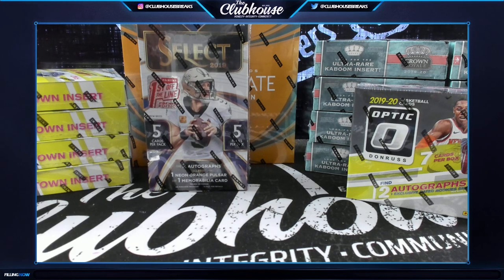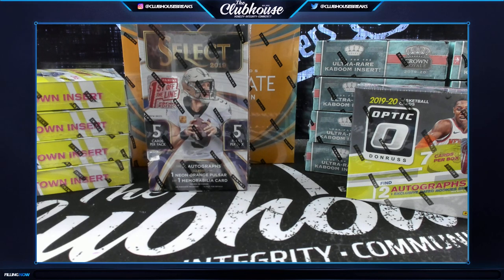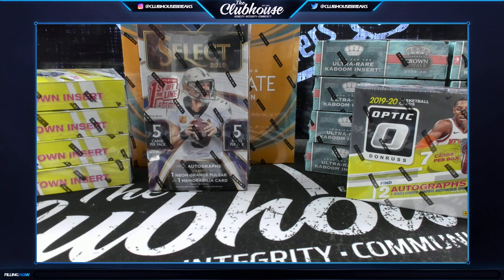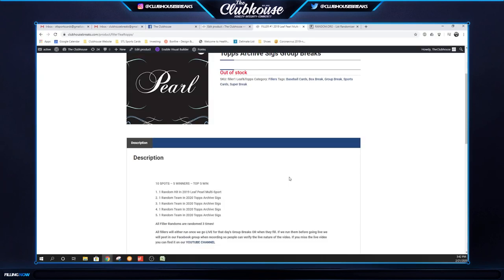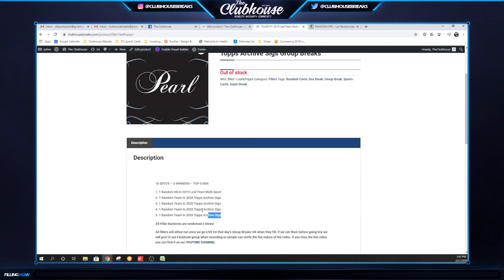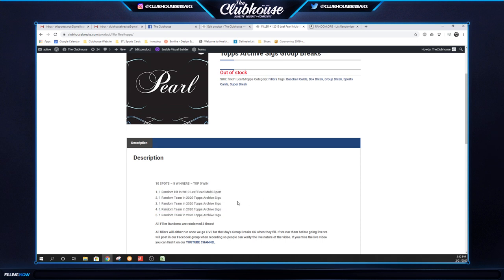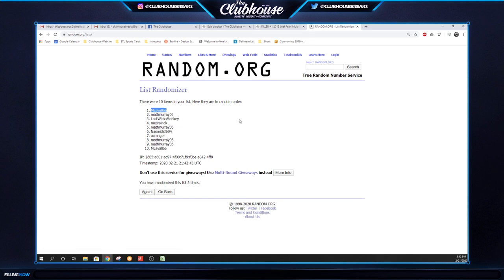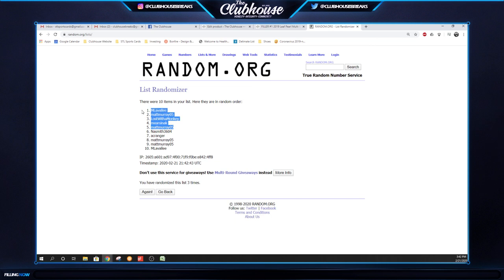FILLER #1 for Pearl Multi and Archive Sigs